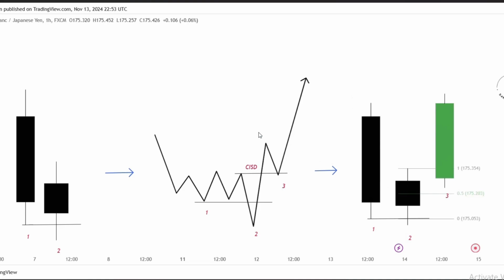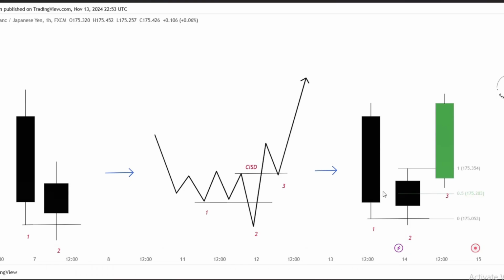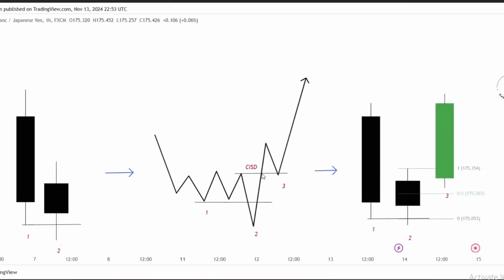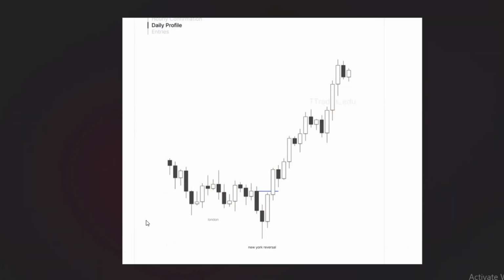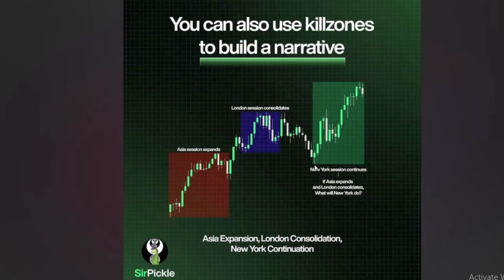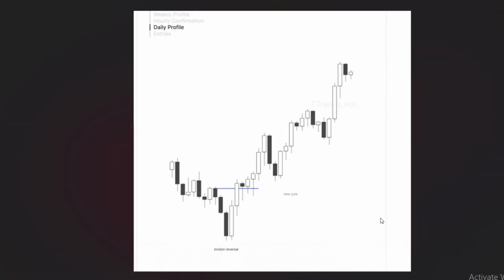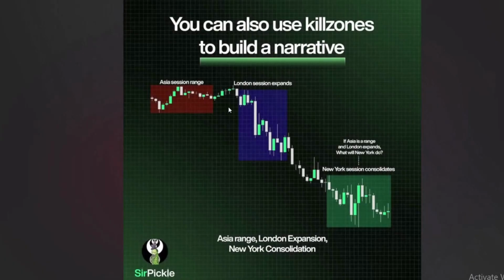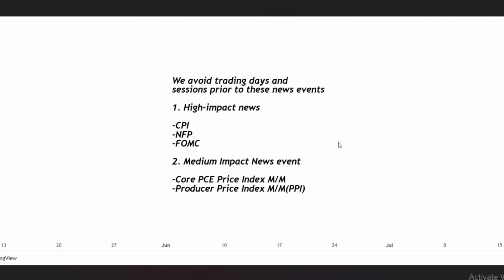TTrades Fractal Model: The Highest Probability ICT Model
Want to take your Forex trading to the next level? In this video, I break down the TTrades Fractal Model step-by-step and reveal:

How the London and New York reversal patterns play out.
The exact moment to enter trades occurs when a change in the state of delivery occurs.
Key insights on avoiding bad trades using the TTrades system.
I also show you how the TTrades model combines the MMXM candle closure method with the TTrades Next Day model, making it a complete strategy for consistent profitability.

Don’t miss these pro tips that can transform your trading game!